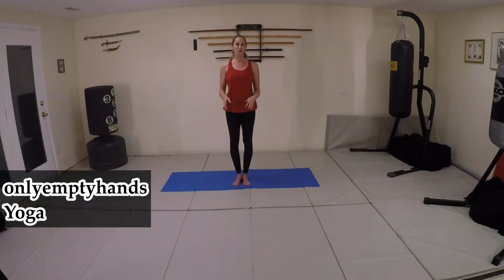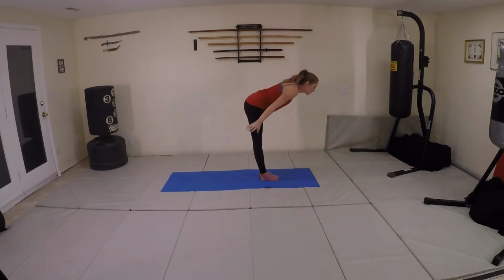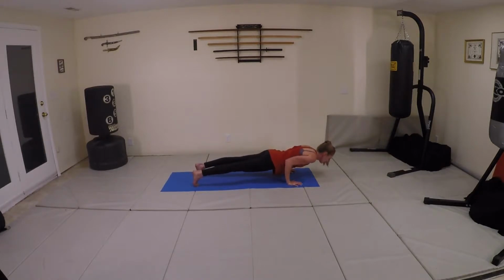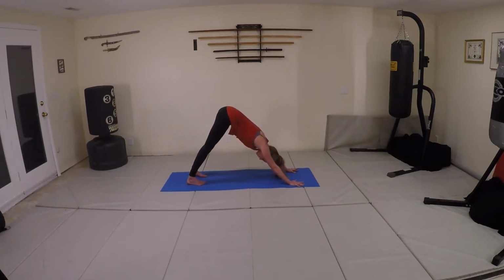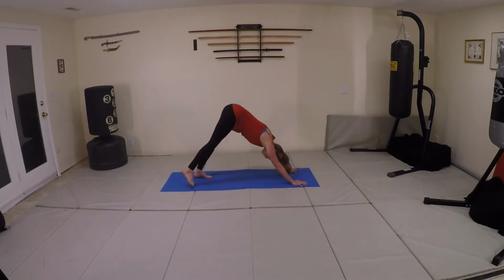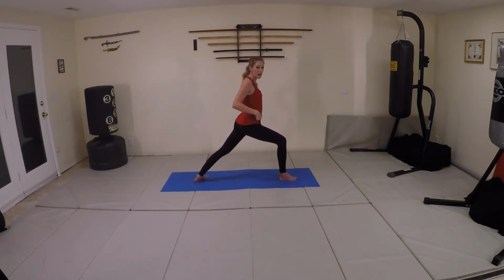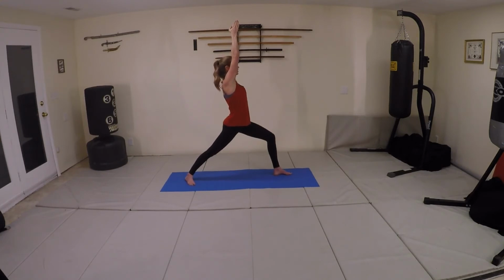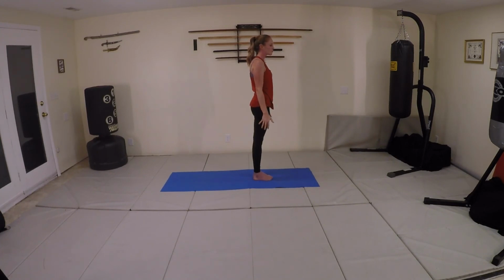Sun Salutations A and B